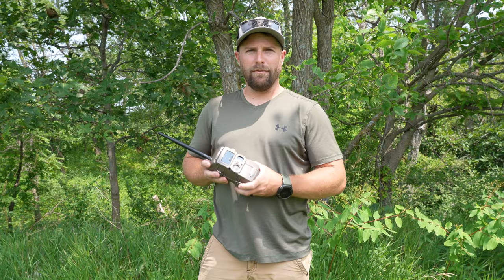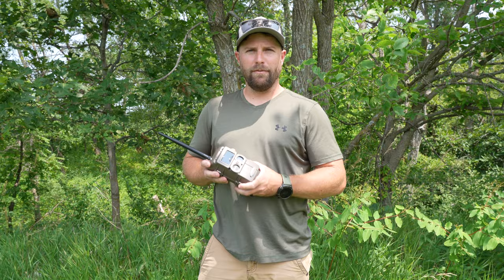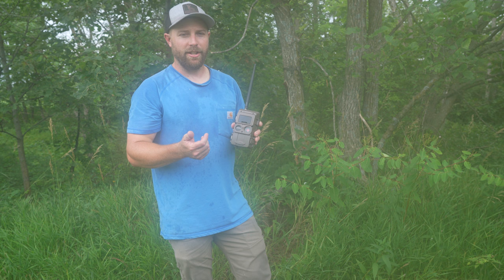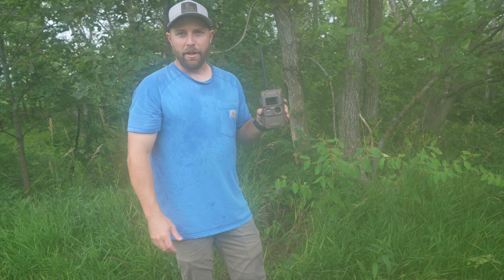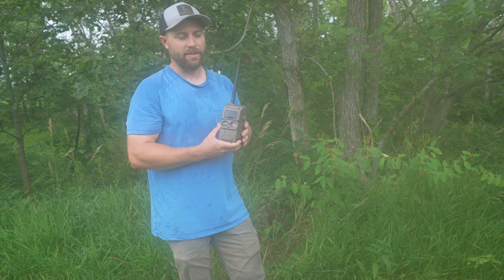Cuddeback Cuddelink IR camera L series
Short Review over the Cuddeback L Series camera